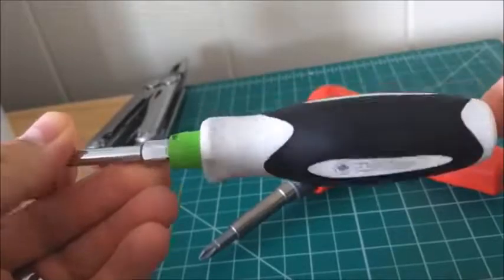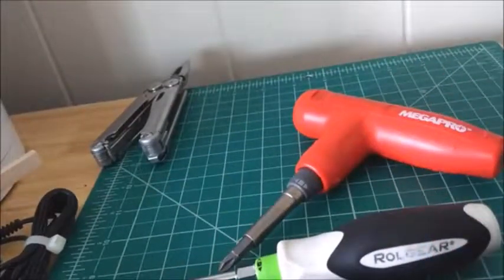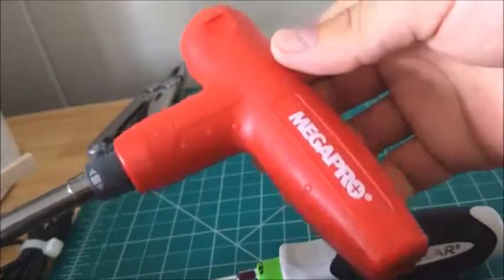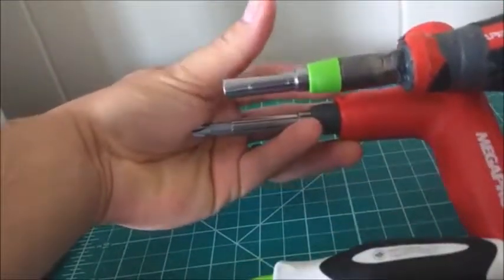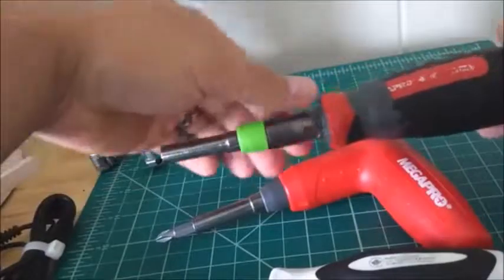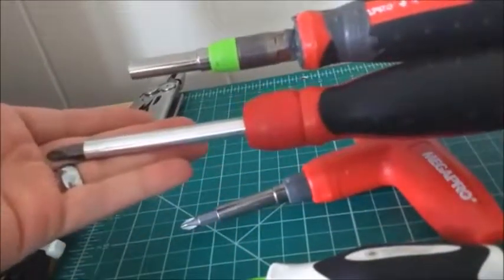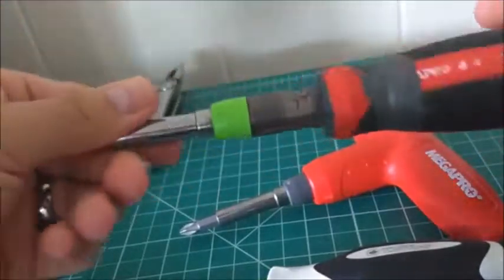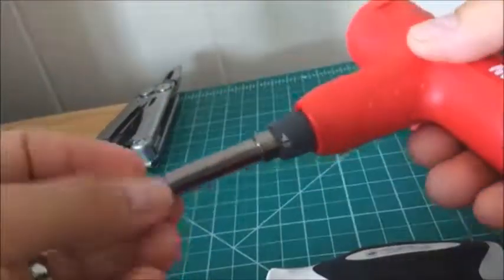MegaPro Ratcheting T-Handle 211R2T36RD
Here's a MegaPro Ratcheting screwdriver that uses a RolGear mechanism.

This is the first video review of this driver. Too bad the bigger channels haven't done one yet.